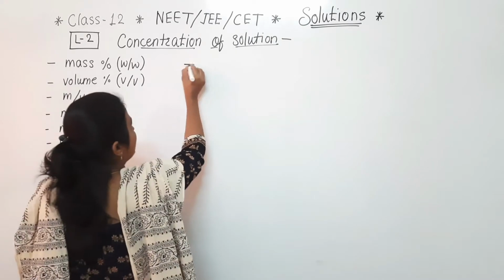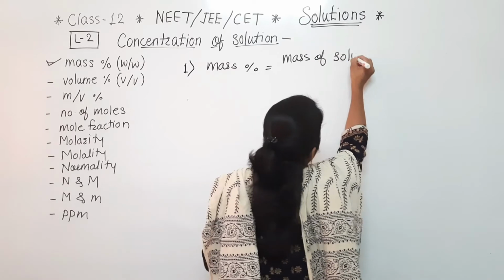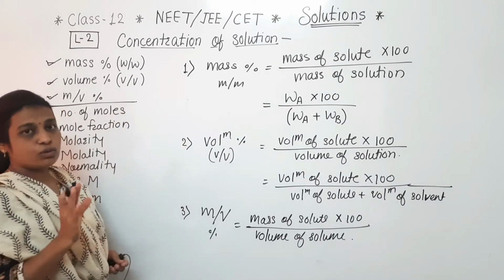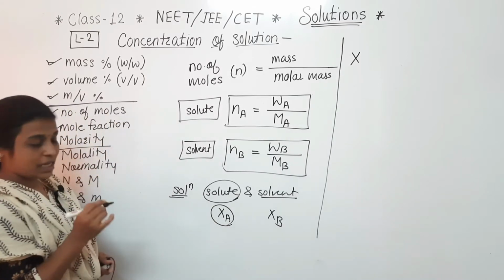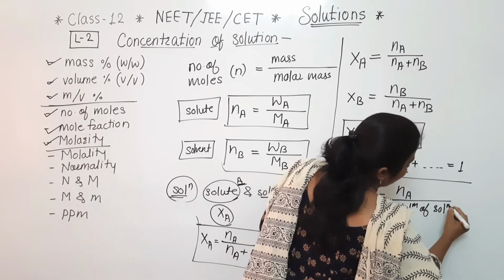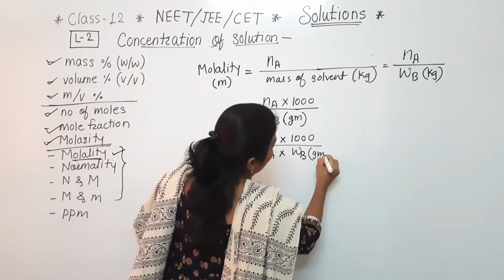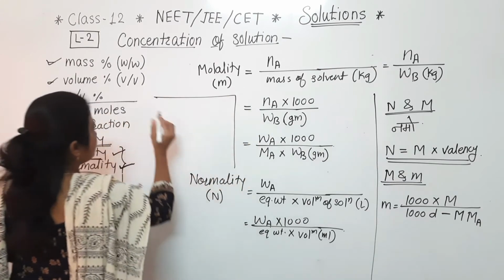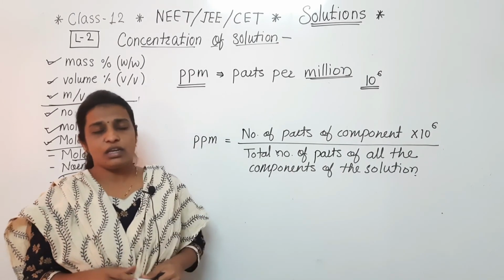12th # Solutions # Concentration of Solution # NEET/JEE/CET - Swapna Kade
12th # Solutions # Concentration of Solution # NEET/JEE/CET  - Swapna Kade